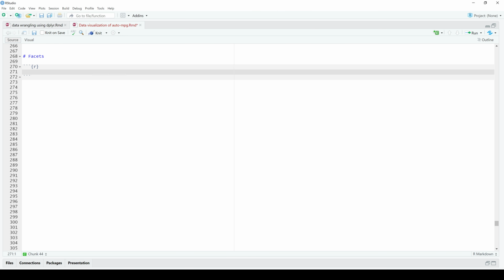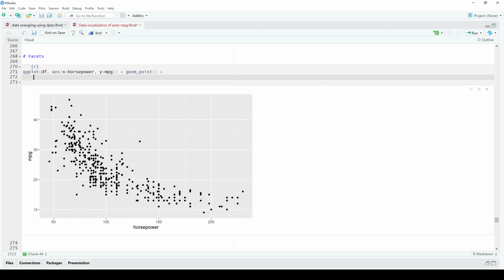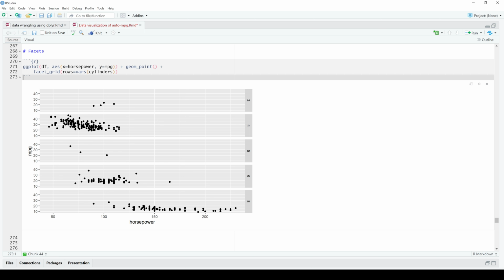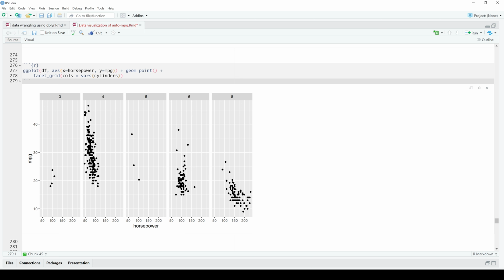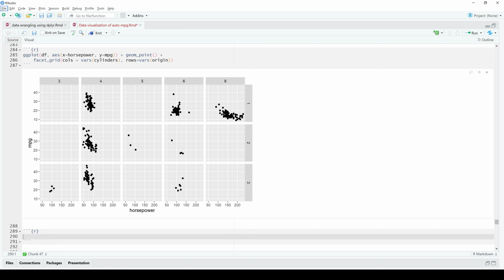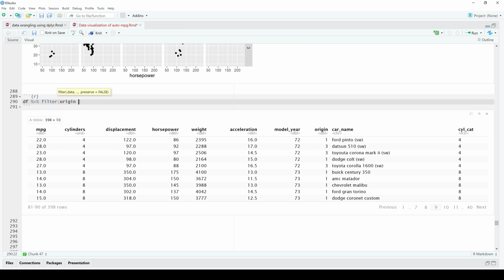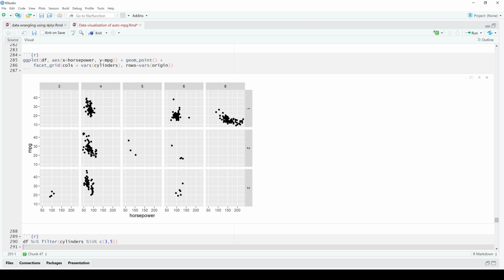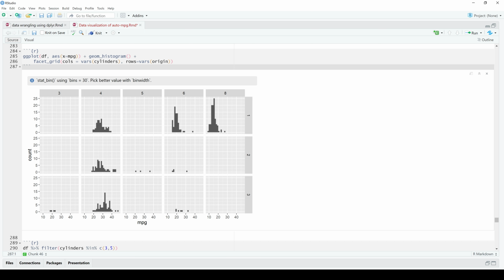ggplot 7 faceting